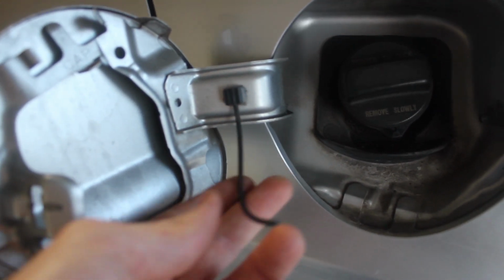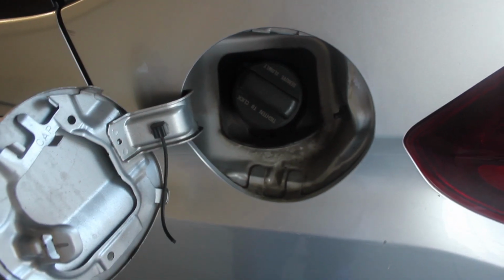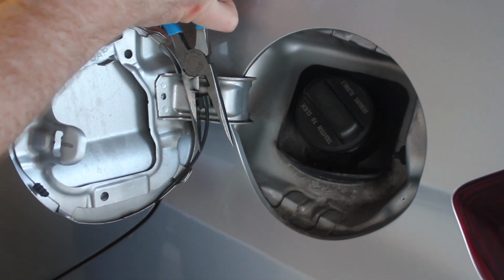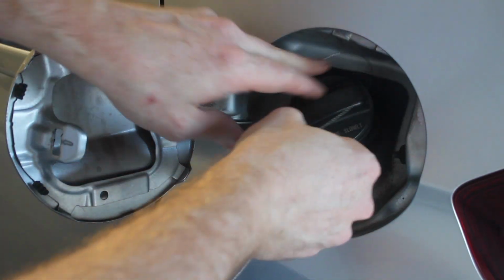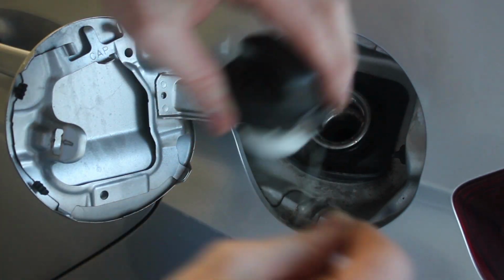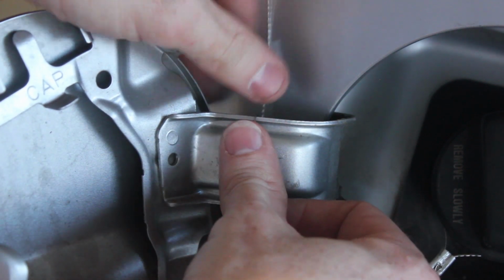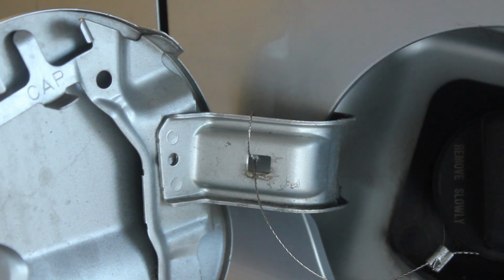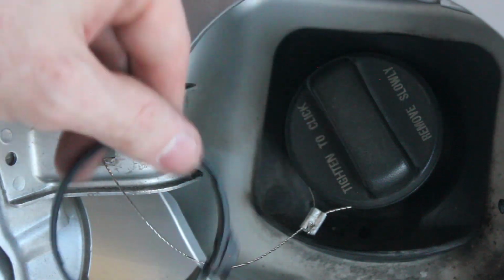FRS || Honda Gas Cap Lanyard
If this gets more than 10 views I'll be shocked.

Best road trip story in the comments gets pinned